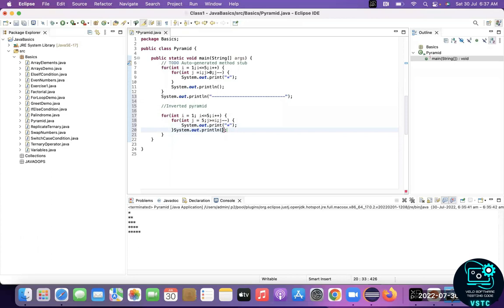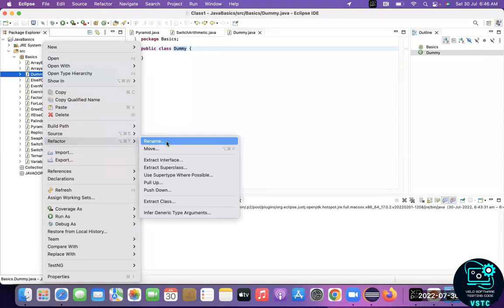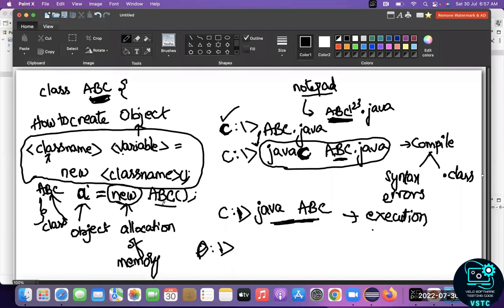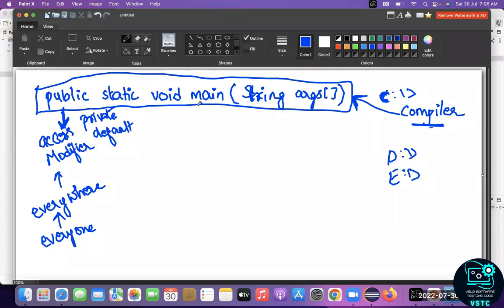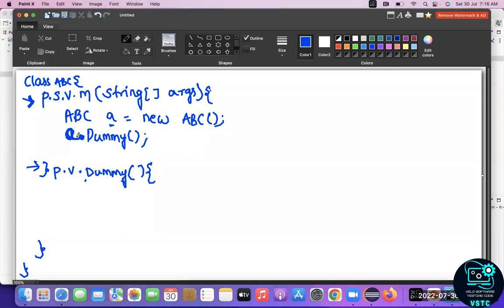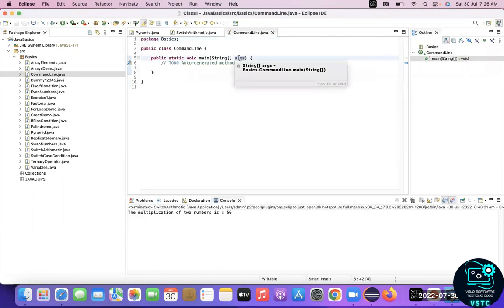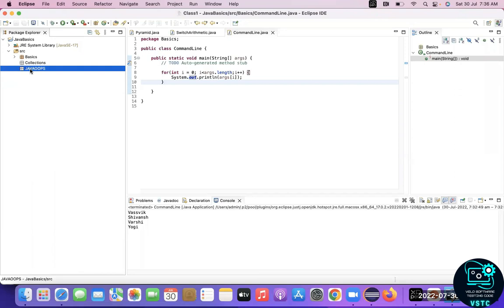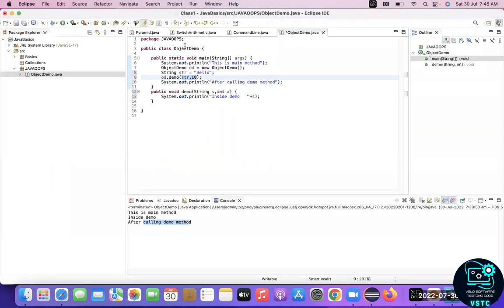Build Java Programing Knowledge | Practical Programing | Automation Testing by Jyoti